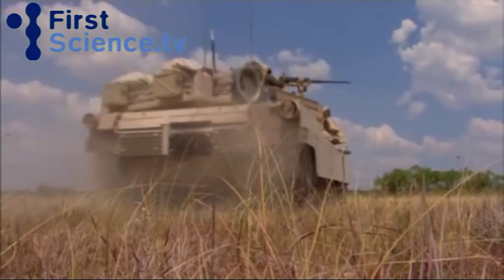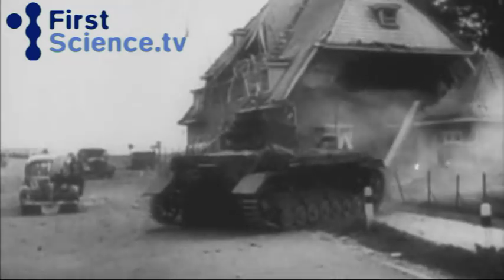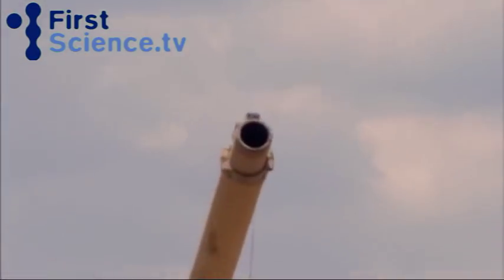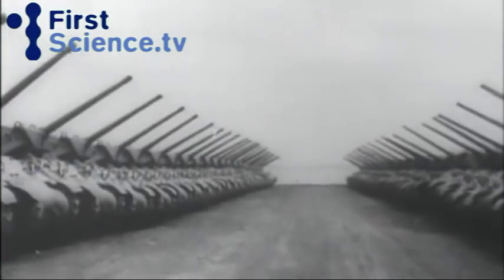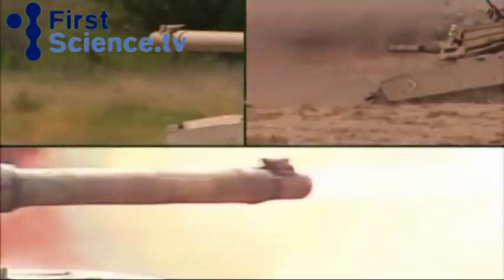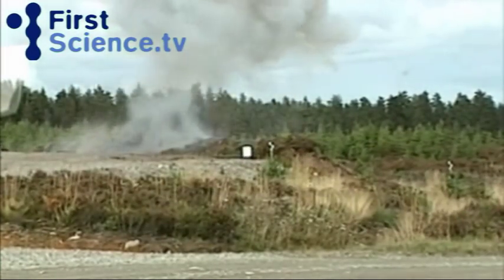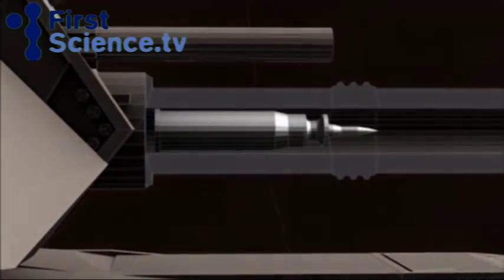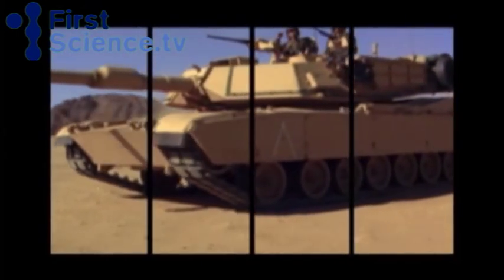Tanks in action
The evolution of the tank from the early days until now.